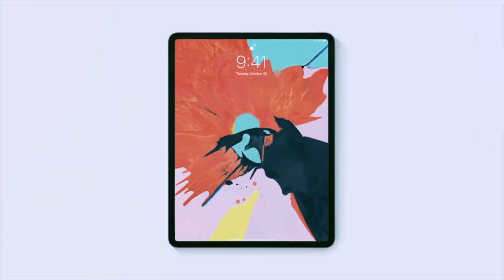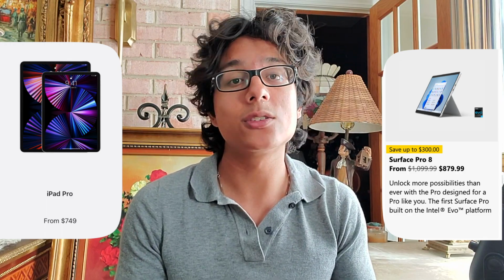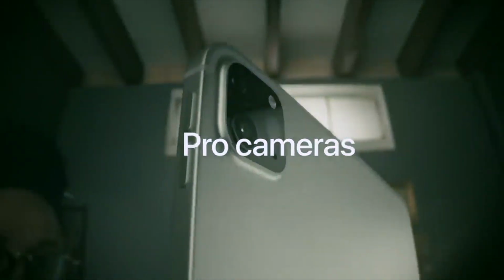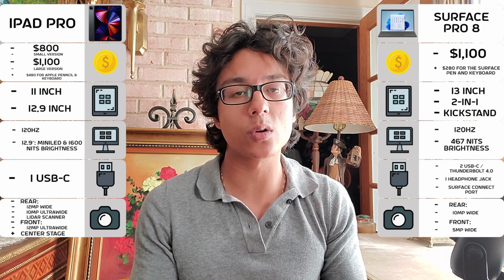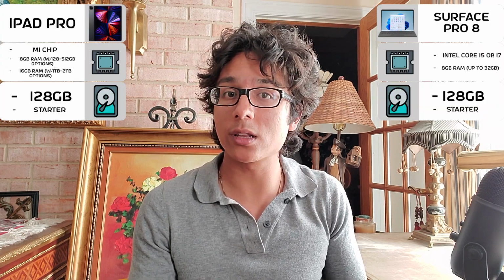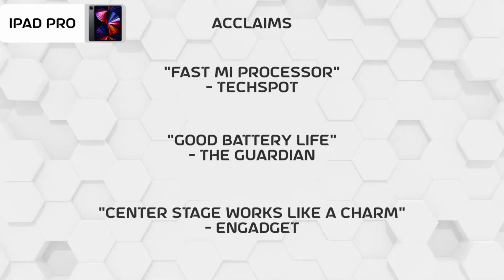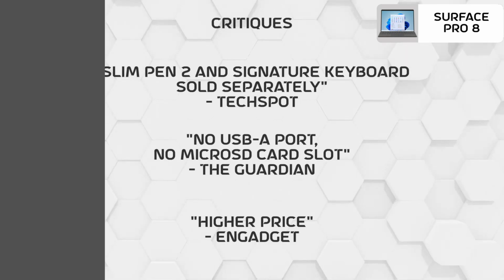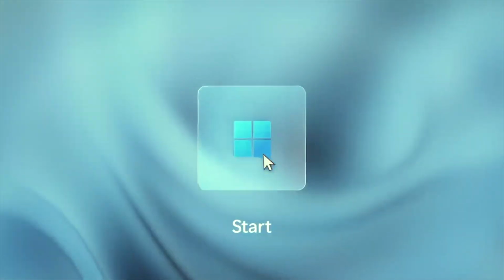iPad Pro VS Surface Pro 8 | Make it Simple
The iPad Pro and Surface Pro 8 are impressive. But, which is best for you? A buyer's guide.

M4 iPad Pro 11 Inch
M4 iPad Pro 13 Inch
Microsoft Surface Pro 2-in-1 Laptop

2021 Apple 11-inch iPad Pro (Wi-Fi, 256GB)
2021 Apple iPad Pro (12.9-inch, Wi‑Fi, 128GB)
Microsoft Surface Pro 8-13" Touchscreen